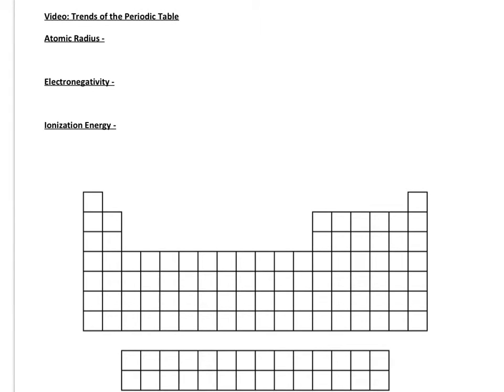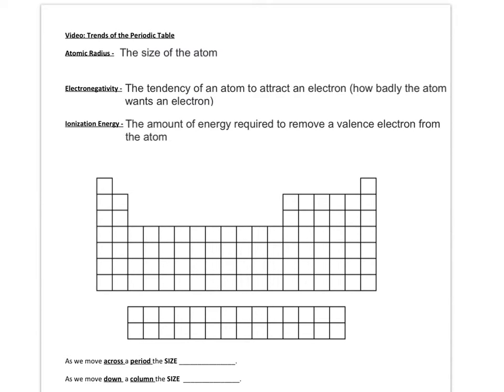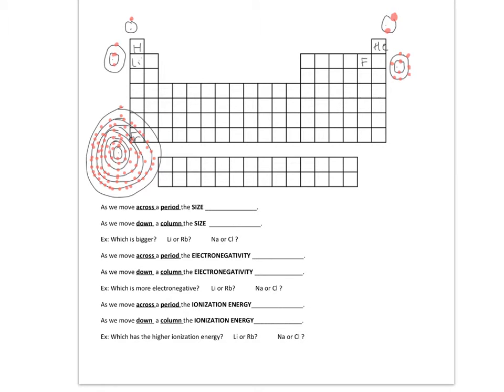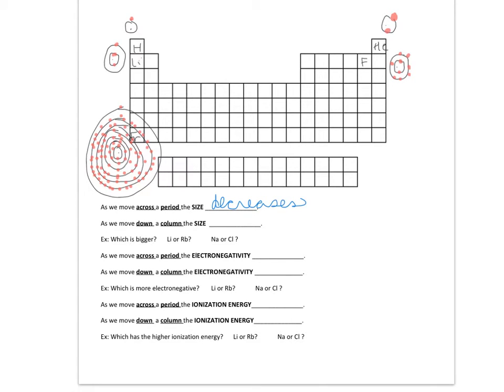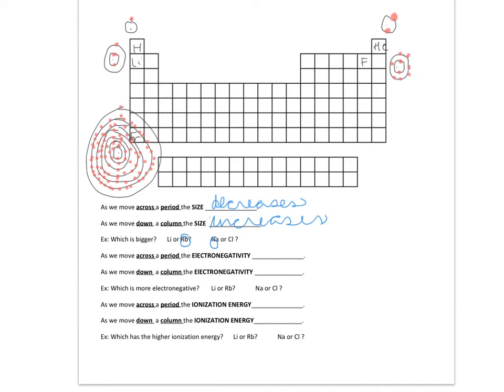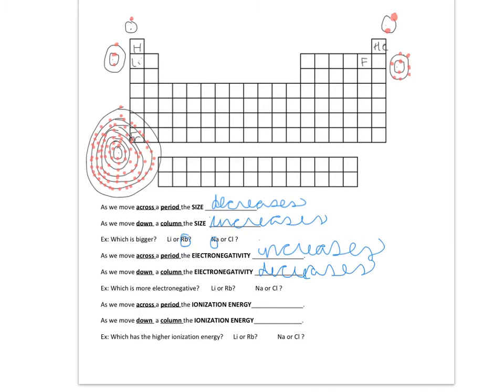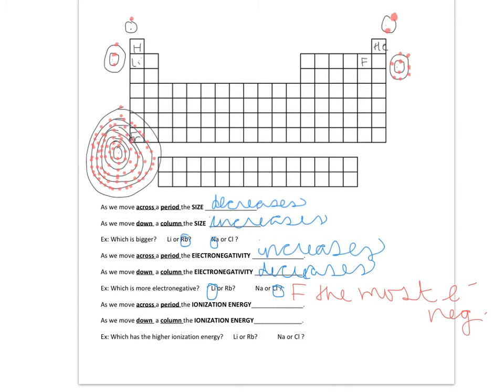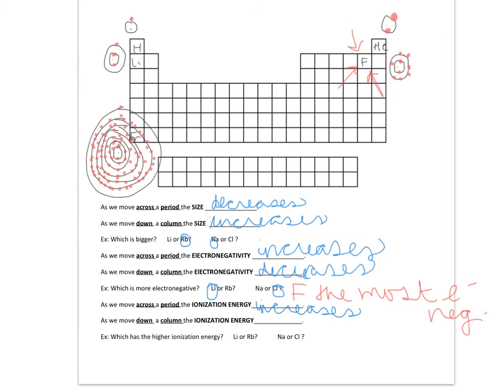Trends of the Periodic Table chemistry